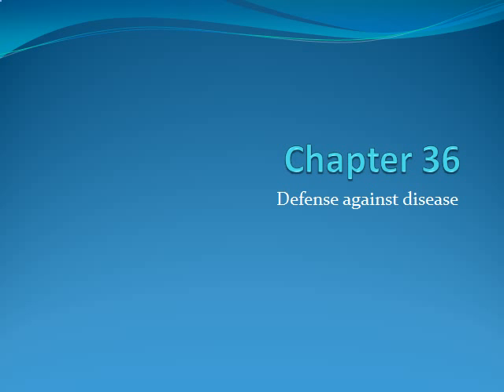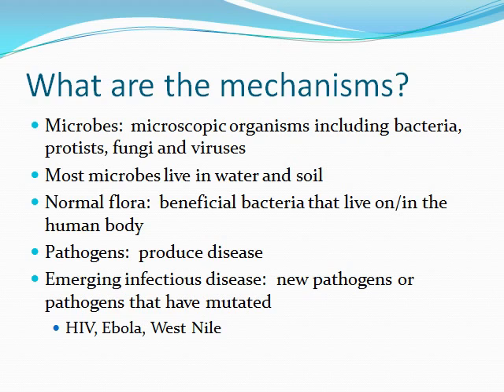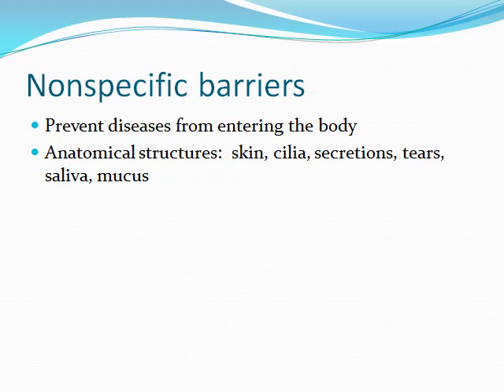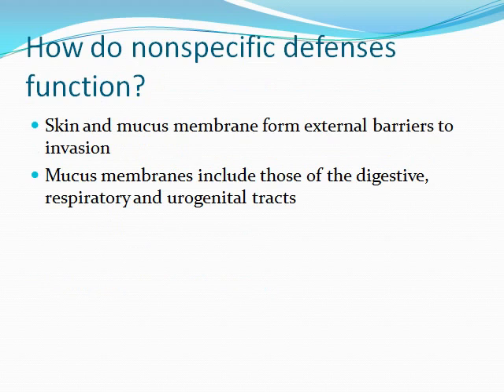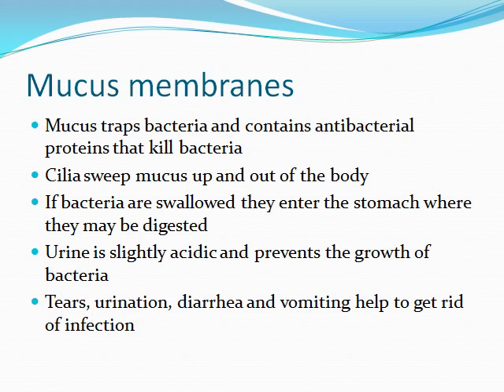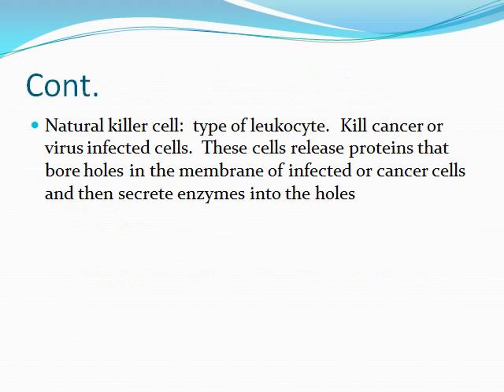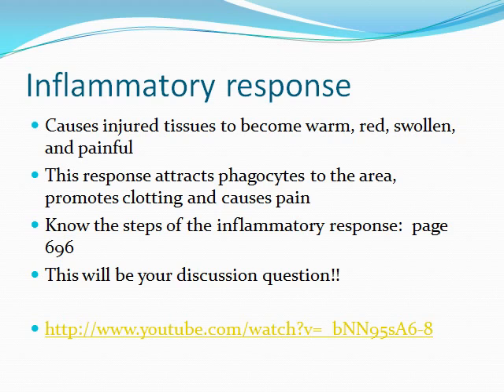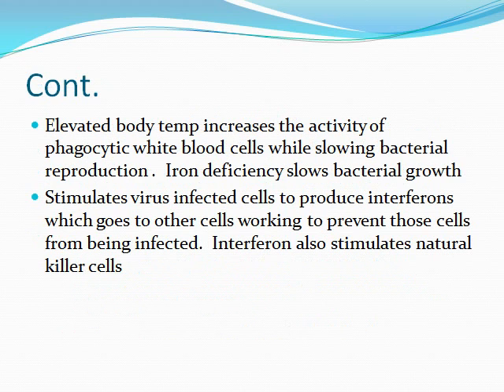chapter 36 BIO II first half of lecture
First 1/2 of Chapter 36 lecture